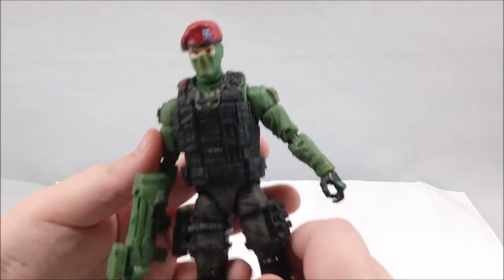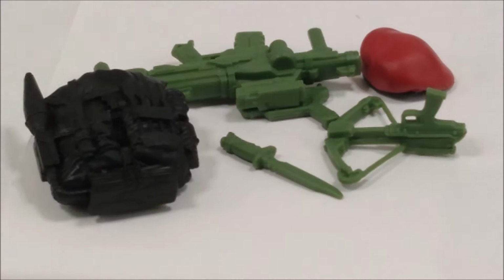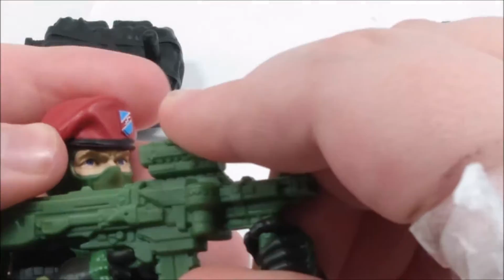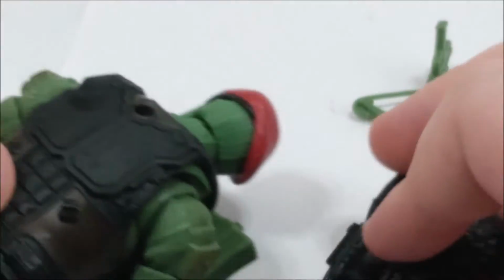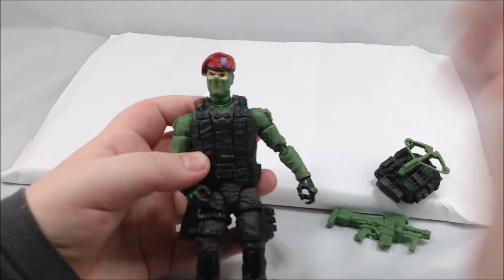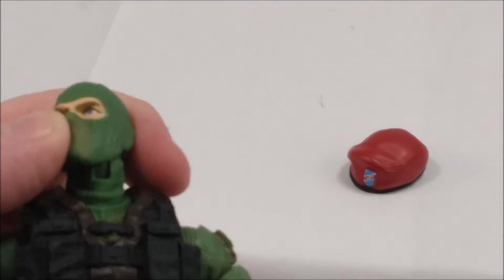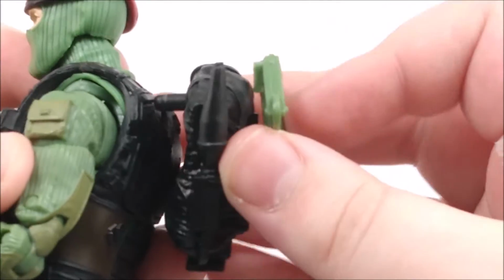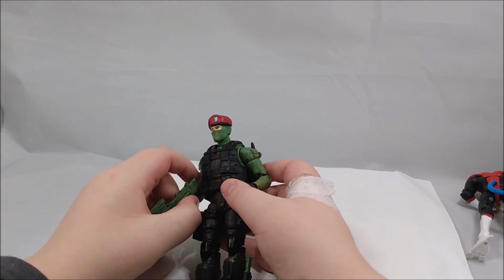Chris Fett reviews: G.I. Joe Cobra Island "Beachhead""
Today I review  G.I. Joe "Beachhead"
This was a hard figure to find in 2020, but I was finally able to get it, thanks to a generous family member!